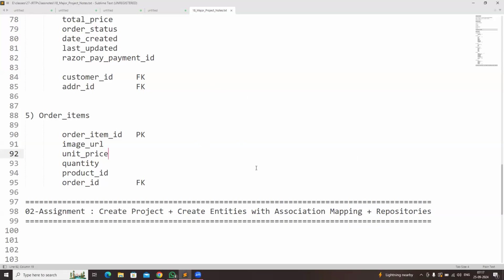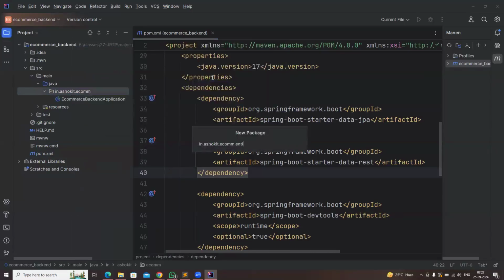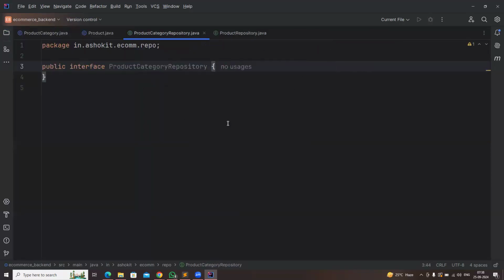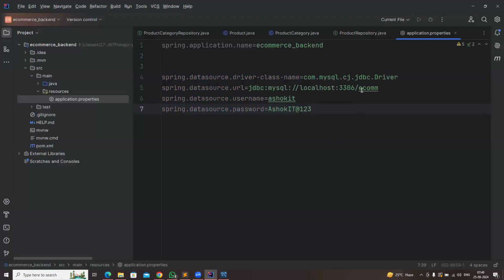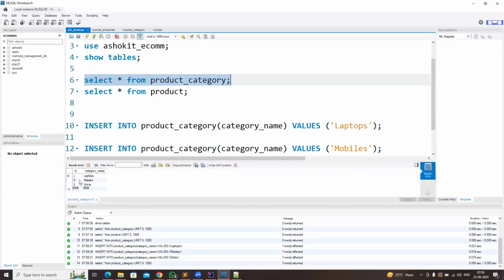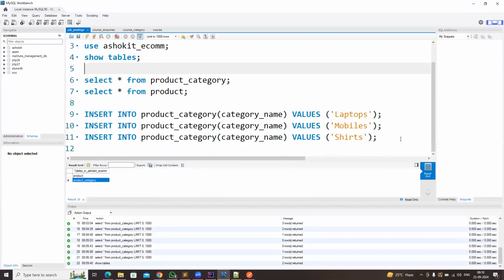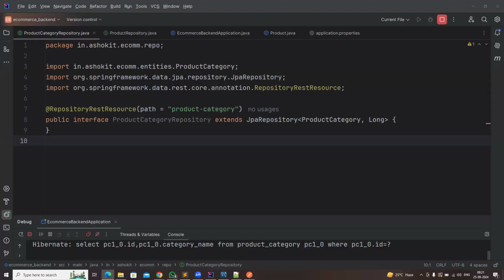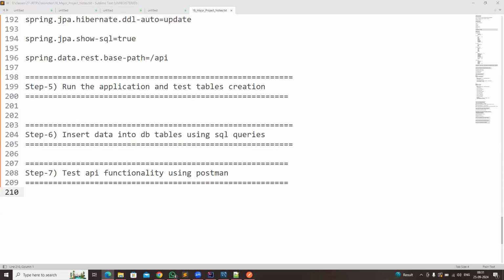Java Projects Session 70 Java Realtime Tools Session 38